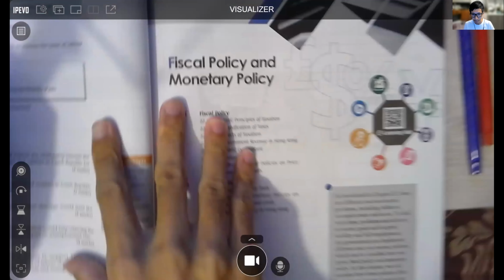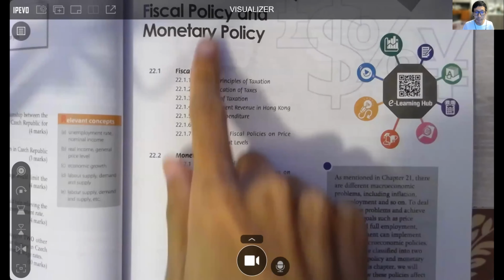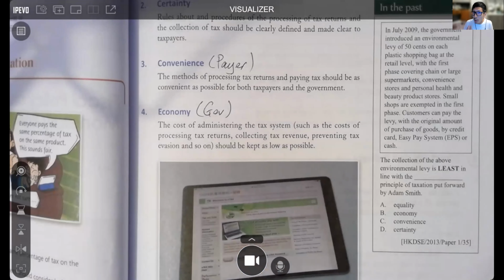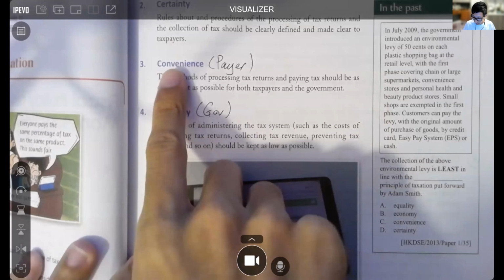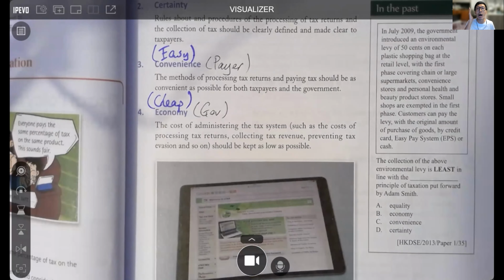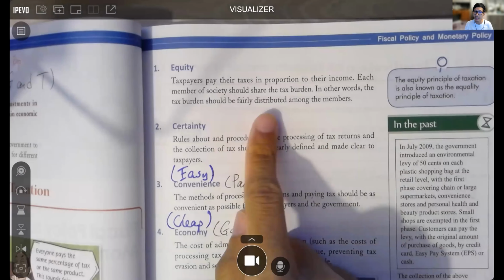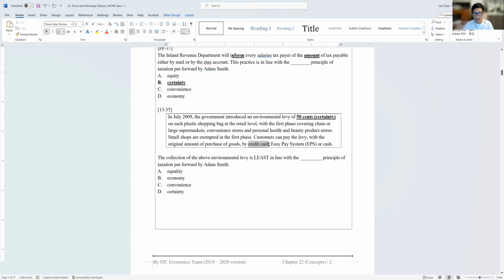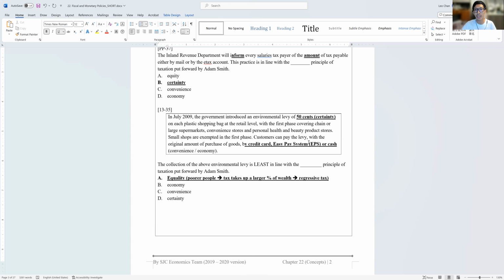Chapter 22: Fiscal and Monetary Policy (Part A: Principles of Taxation)